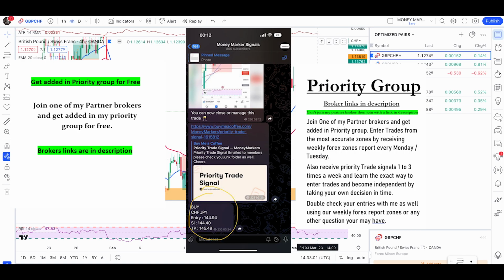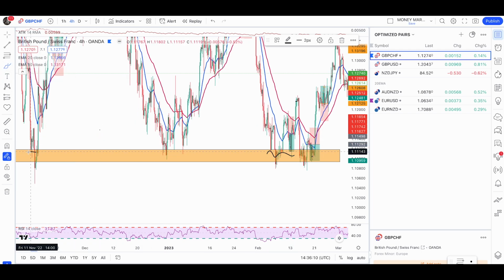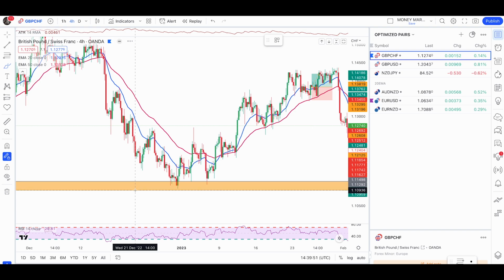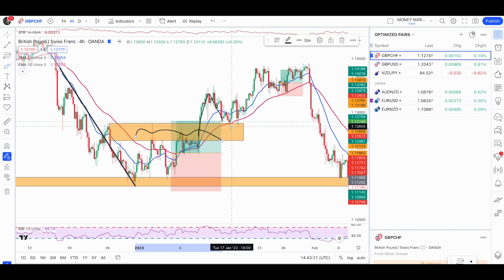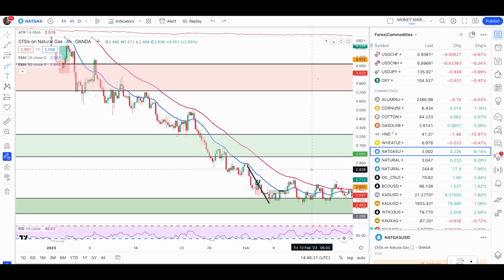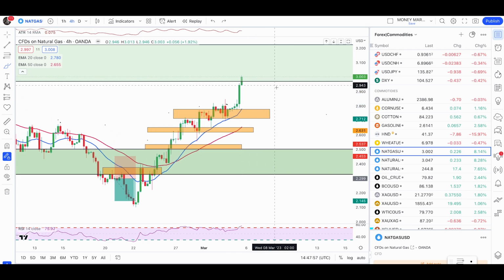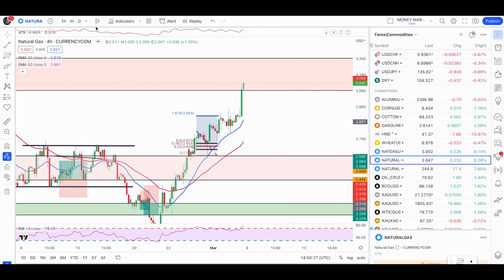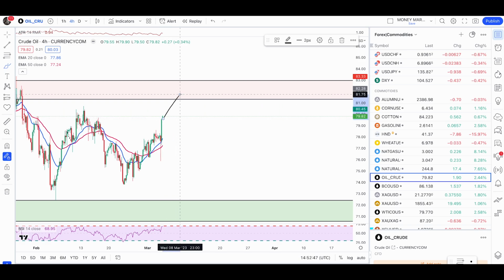Natural Gas Price Hit Bearish Zone | Gold | Crude Oil | Next Move |Technical Analysis